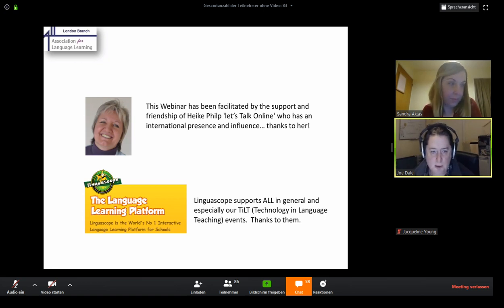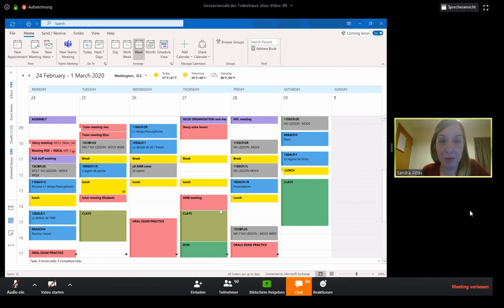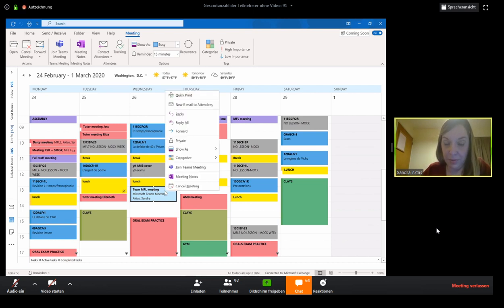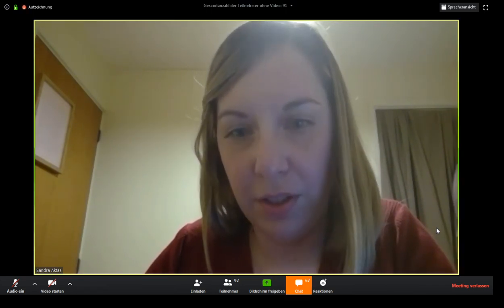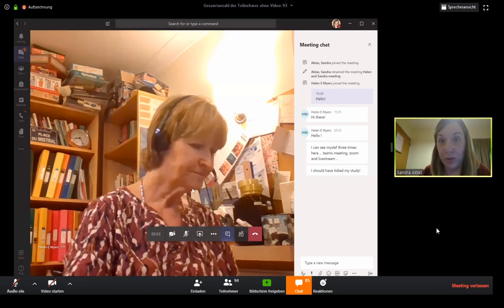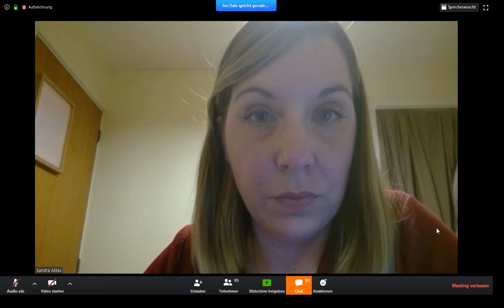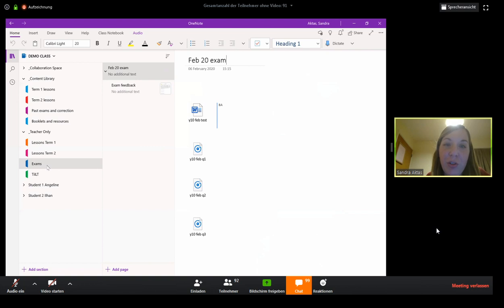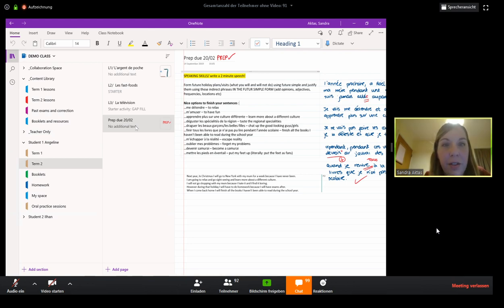TiLT with Sandra Aktas and Joe Dale